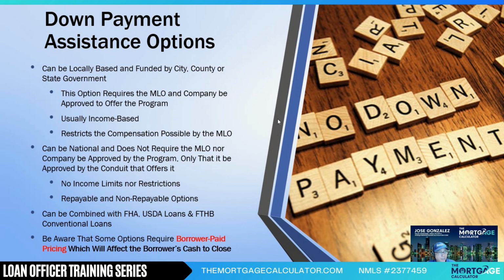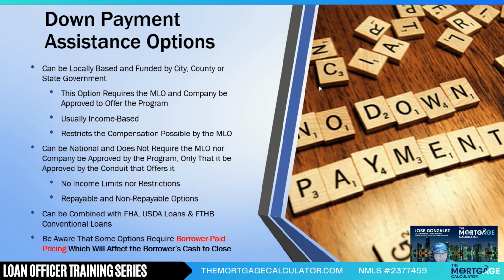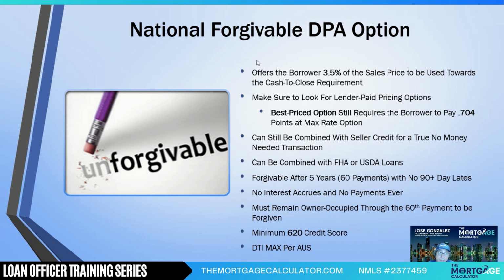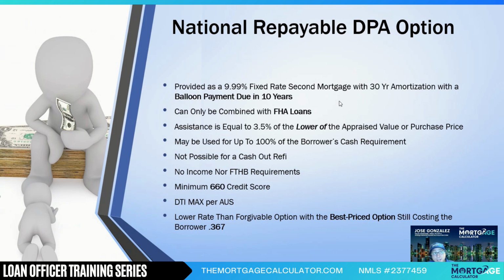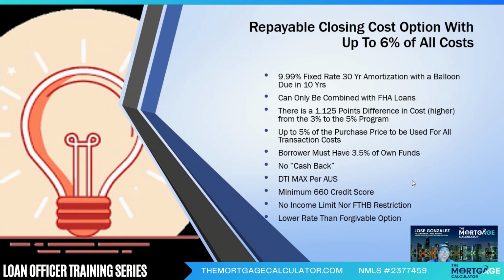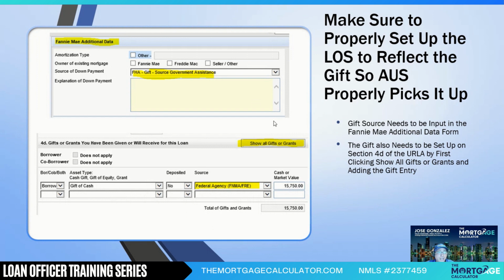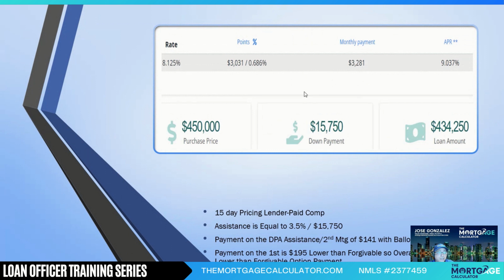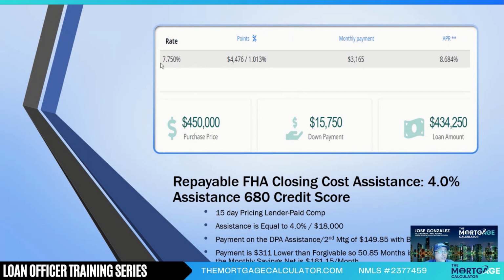Loan Officer Training - How to Structure a Down Payment Assistance Loans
Welcome to another insightful episode of "Loan Officer Training." In this edition, titled "How to Structure a Down Payment Assistance Loan," we delve into the intricacies of leveraging down payment assistance programs to help prospective homeowners achieve their dreams.

Hosted by seasoned professionals in the mortgage industry, this episode is designed to equip loan officers with the knowledge and strategies necessary to effectively structure loans that incorporate down payment assistance. From understanding the various types of assistance available to navigating eligibility criteria and program requirements, we cover all the essential aspects of utilizing down payment assistance to facilitate home purchases.

Join us as we explore best practices, potential challenges, and innovative approaches to structuring loans with down payment assistance. Whether you're a seasoned veteran or new to the field, this episode will provide valuable insights to help you guide your clients through the process of accessing available resources to make homeownership more attainable.